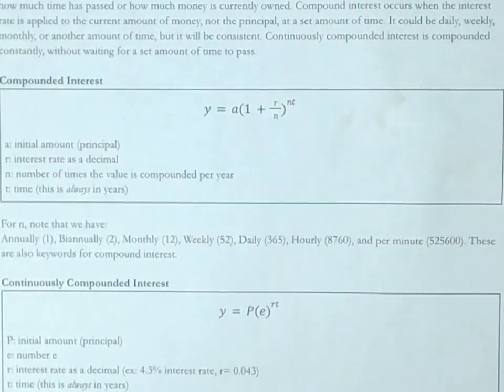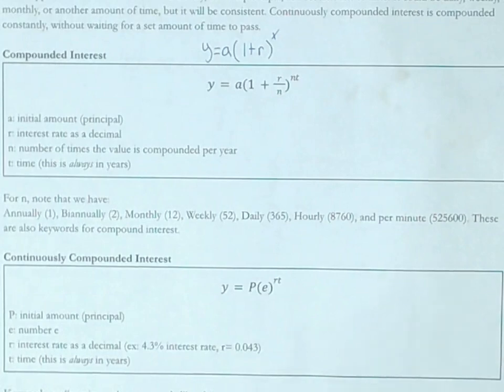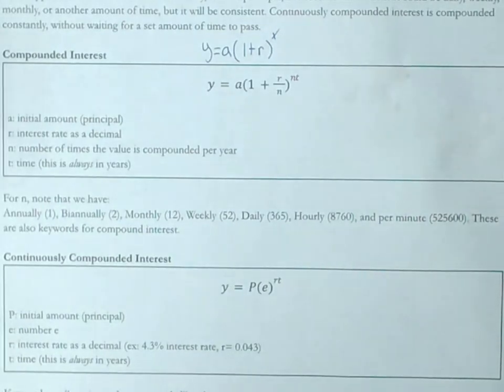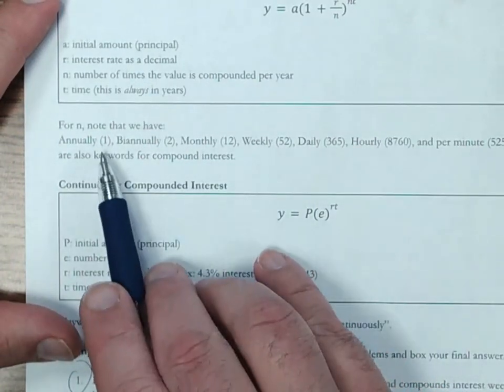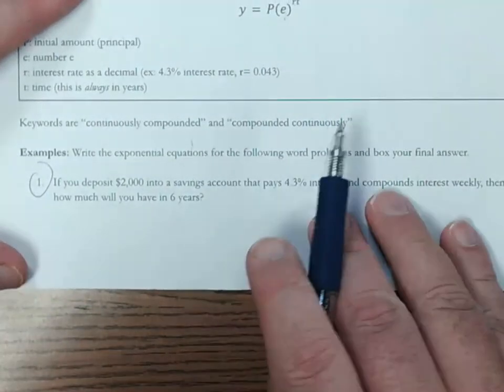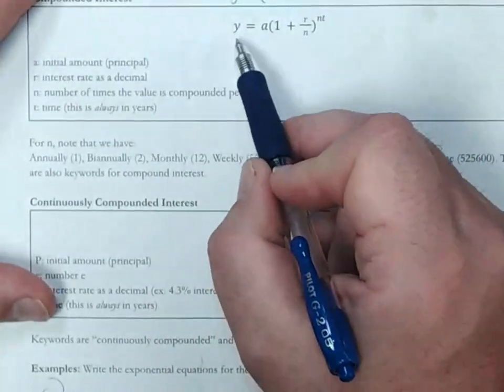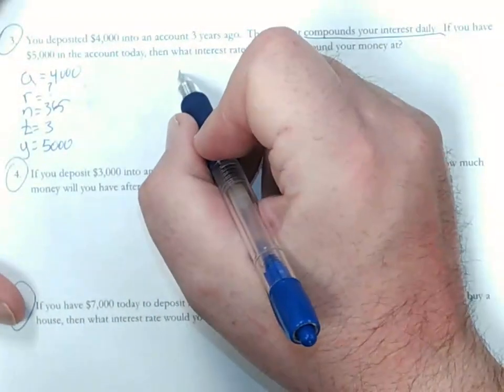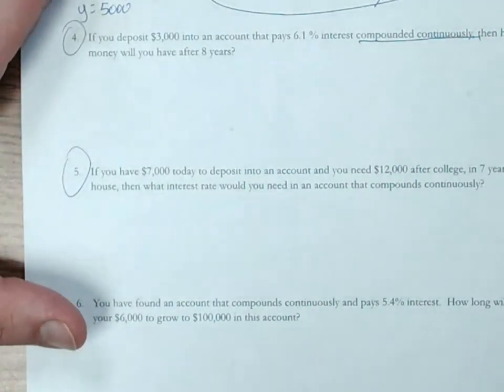Unit 11 06 Video Notes ADV and OL